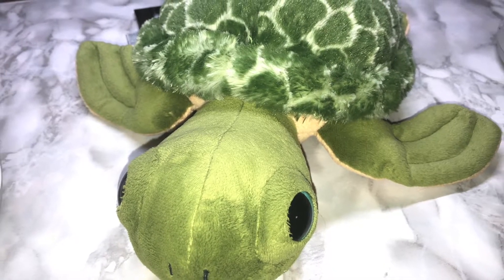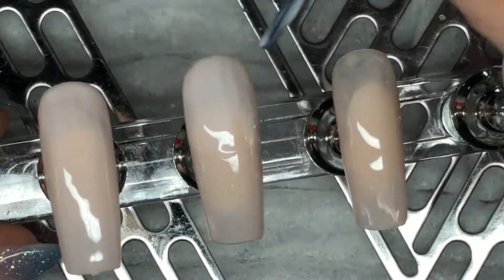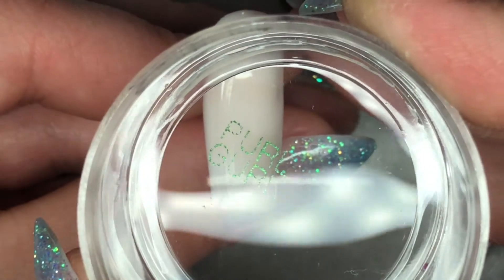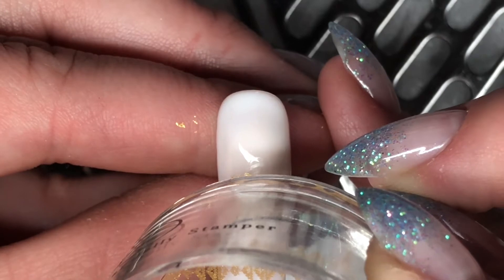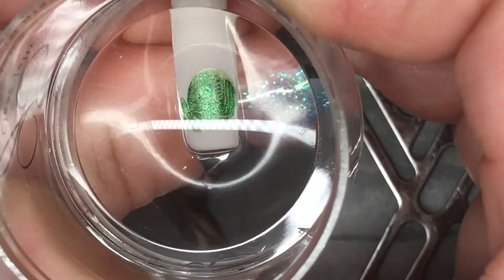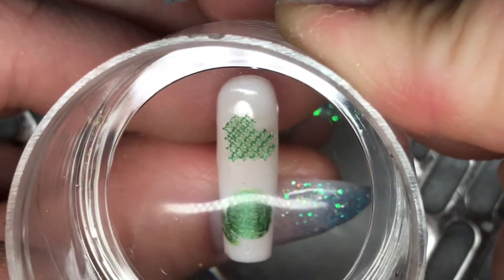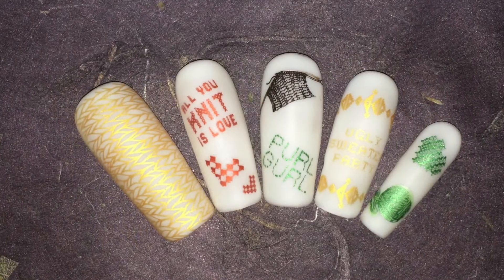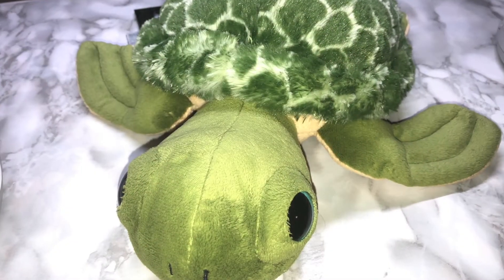Purl Girl Nails Featuring Clear Jelly Stamper CJS C-15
In today's video I am making a super cute set of knitted nails!  These will be great for any season :)